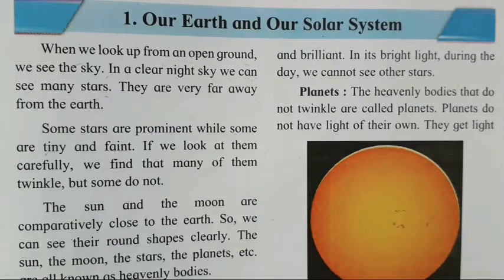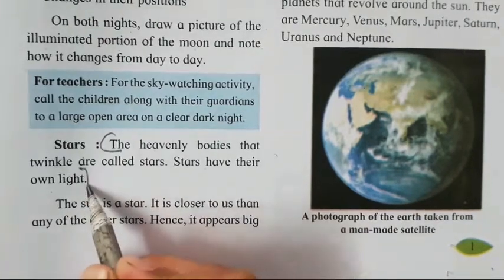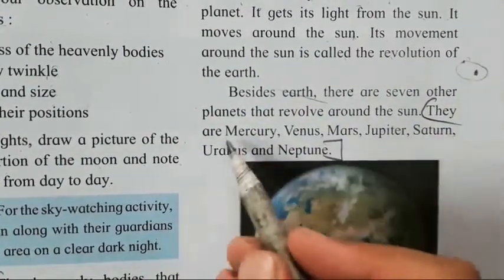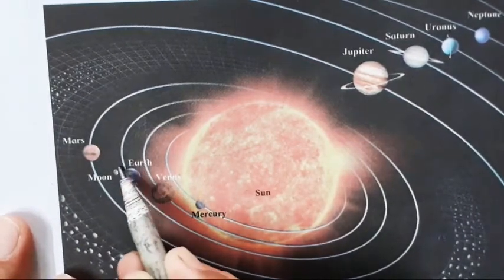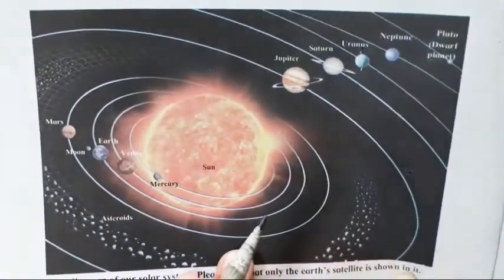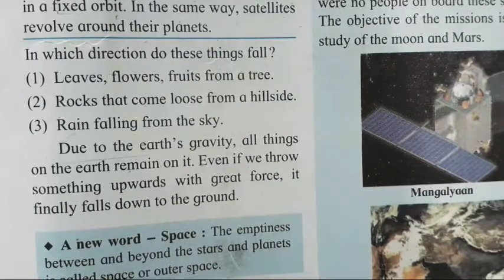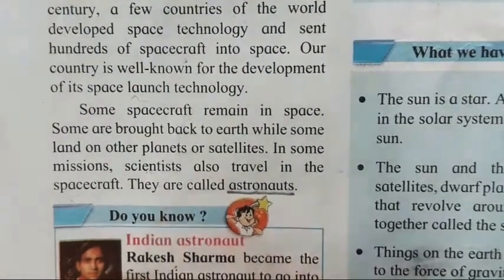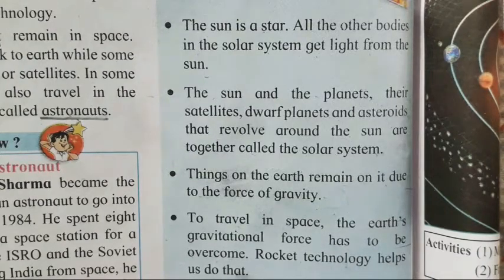Our Earth And Solar System | Class 5 Science chapter 1 Complete Explanation | archana godse padwal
In this video I have explained the complete chapter 1 Our earth and our solar system.

Detail study of the lesson n clear concept including examples makes the lesson more interesting.

points covered in this video:

☆stars
☆planets
☆the solar system
☆other heavenly bodies
☆satellites
☆Dwraf planets
☆asteroid
☆gravity
☆indian astronauts